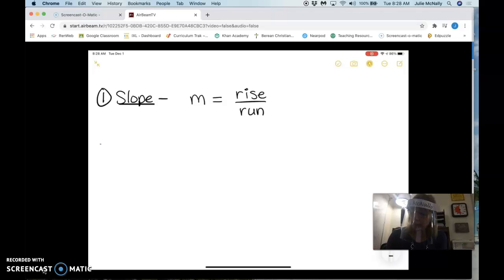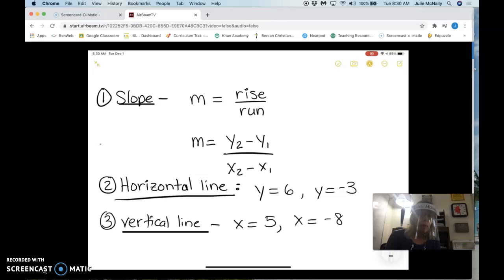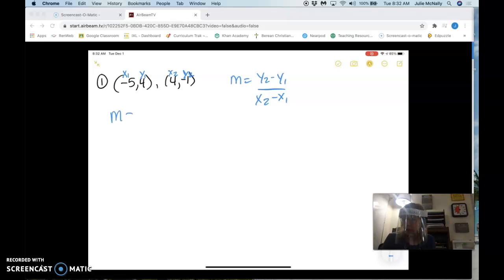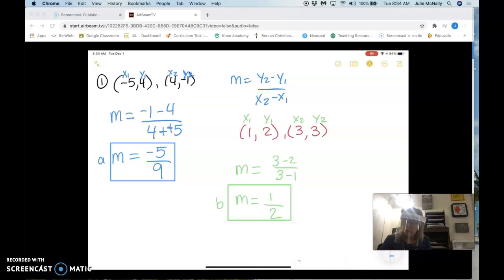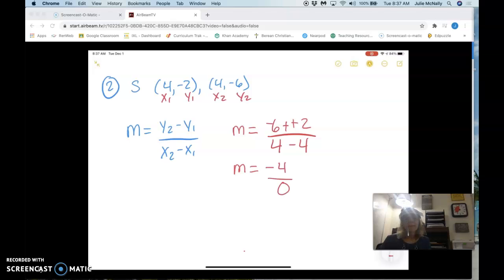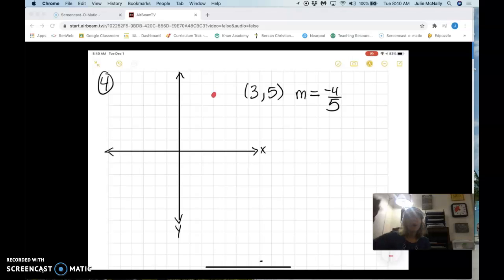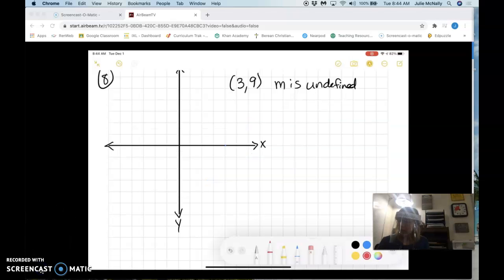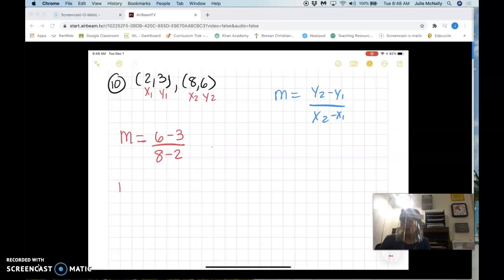6-2: Slope of a Line (MfCR)